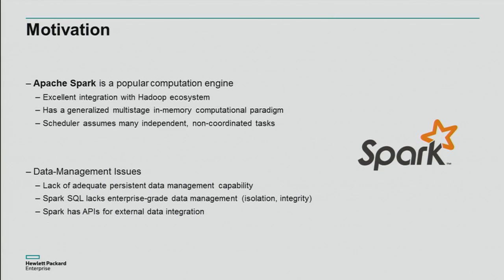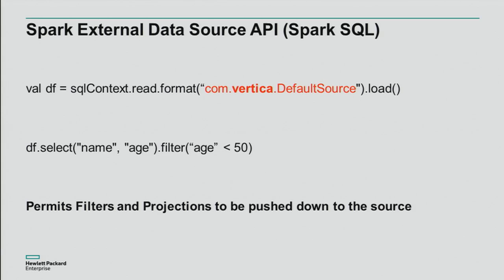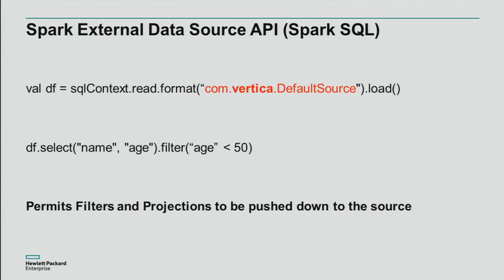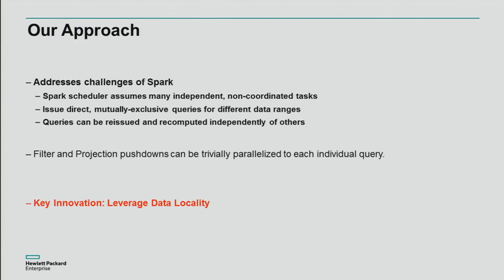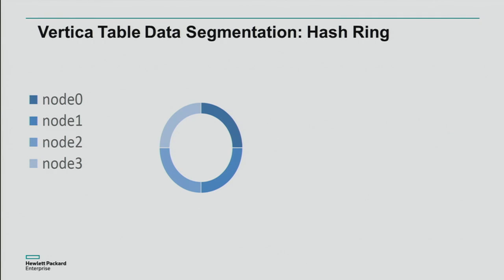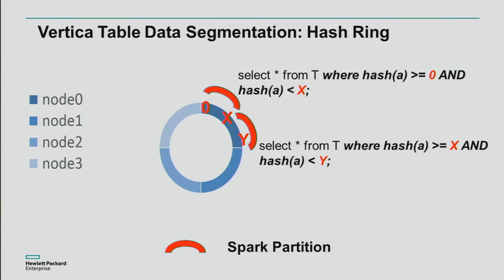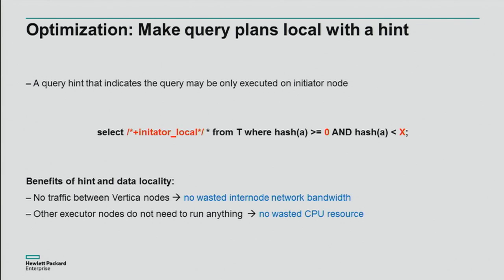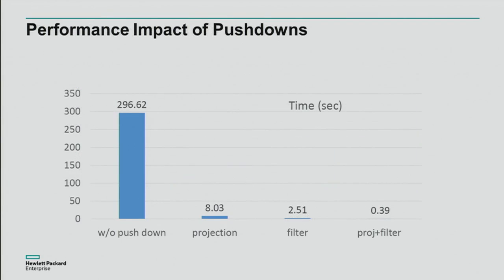XLDB-2016: Vertica and Spark: Connecting Computation and Data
Speaker: Edward Ma (Hewlett Packard)